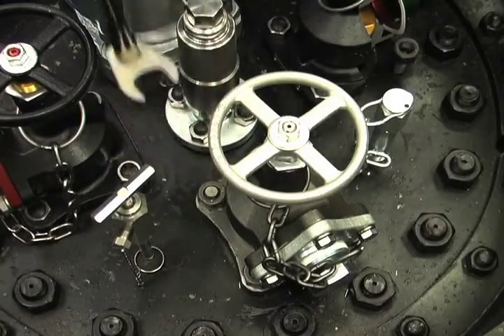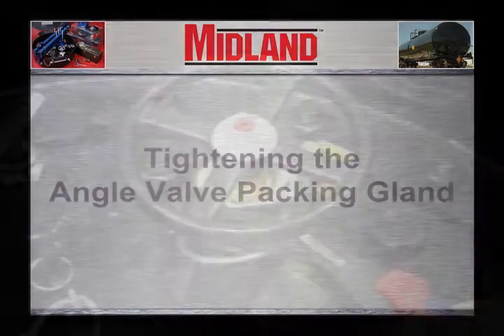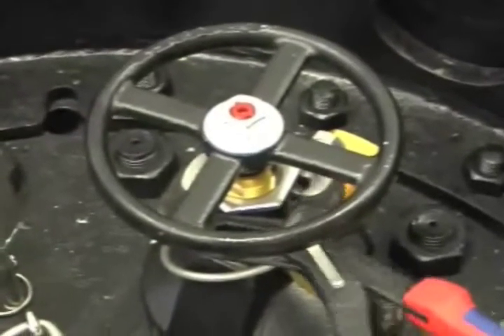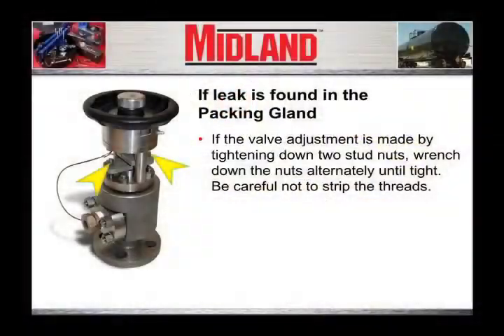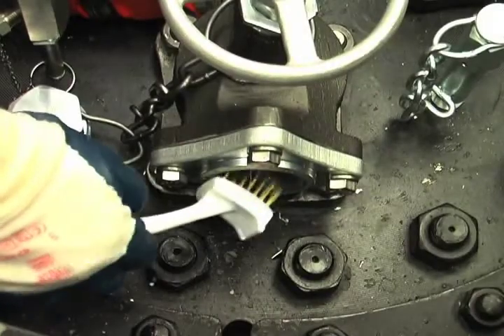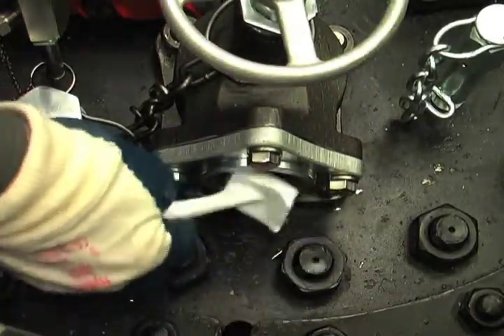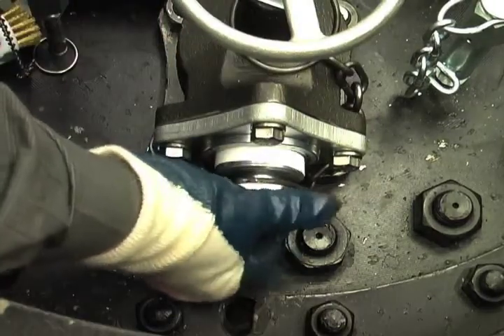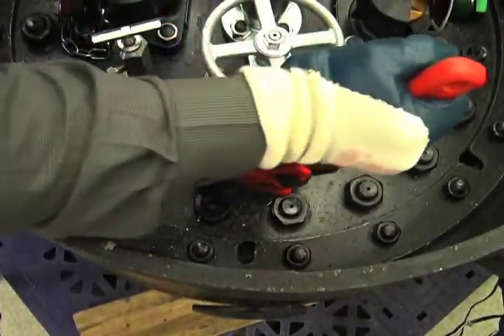Midland Angle Valve Maintenance Video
Midland's Emergency Response Kit is just what you need to do the job quickly and safely for capping leaking fittings on top of pressurized rail cars.